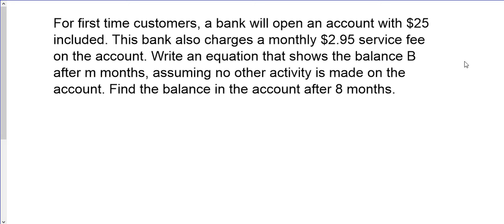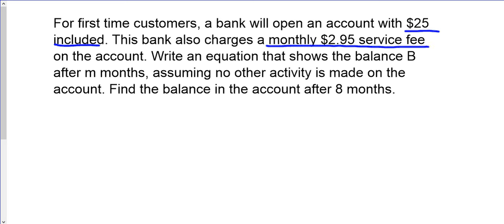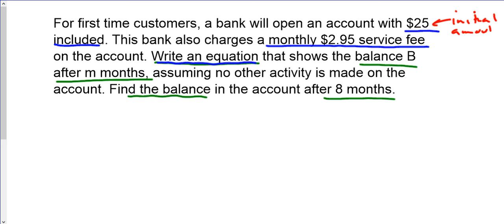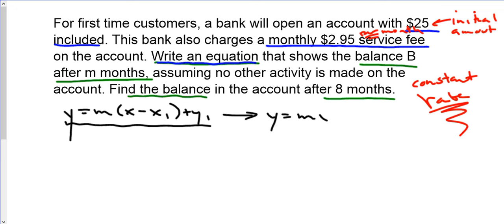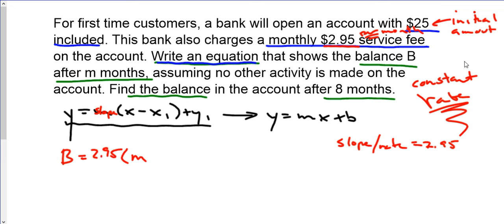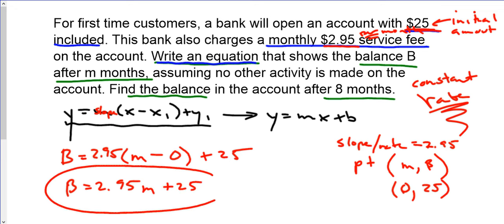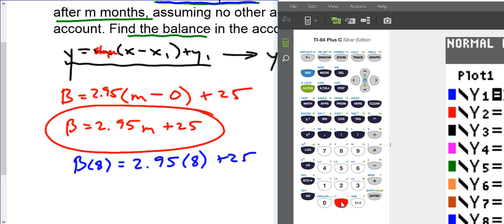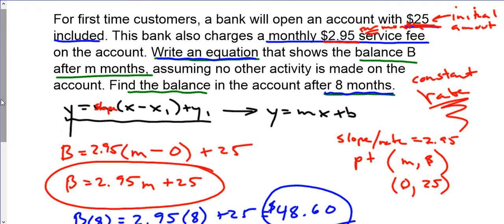LInear Application EX1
Example explaining how to identify a linear application and offers strategies to help solve word problems.